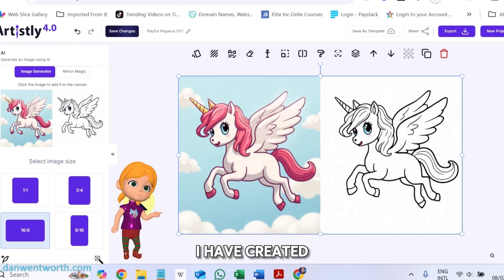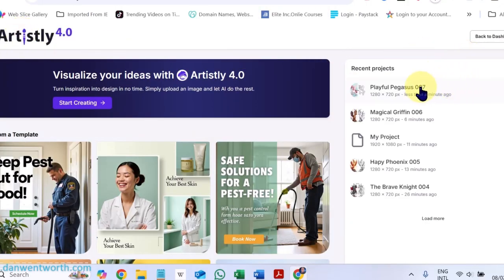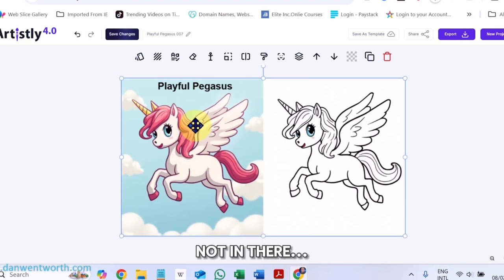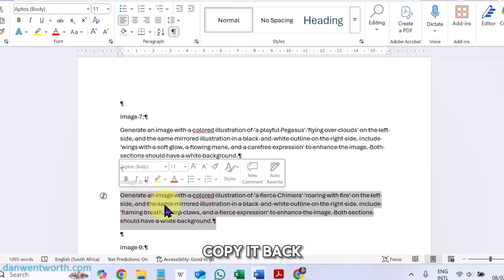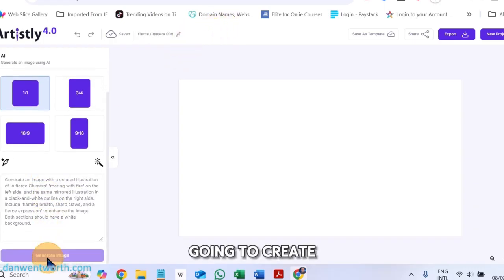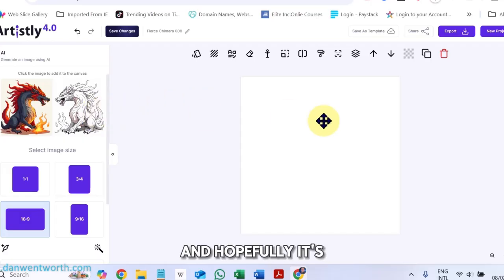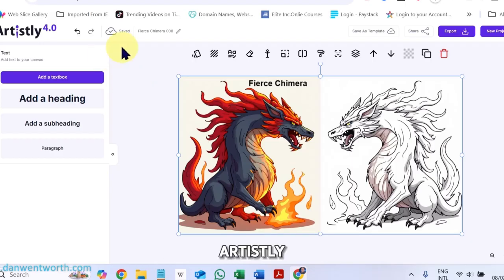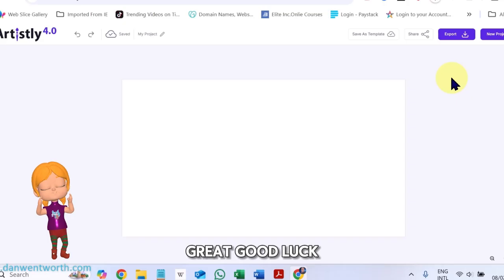Artistly 4.0 Coloring Book Creation Demo (Update to Artistly AI image creation & editing software)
🐯 ➡️ Artistly 4.0 Coloring Book Creation Demo ⬅️ Get Your own Artistly 4.0 by clicking this

Grab a Free copy of Inflation Busters business ideas for the recession